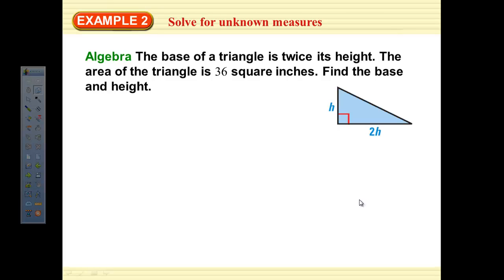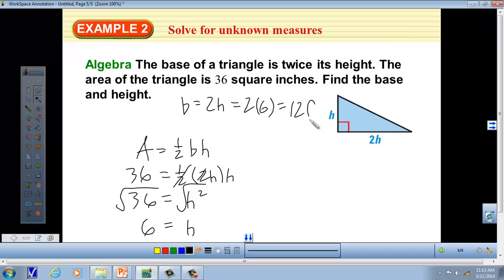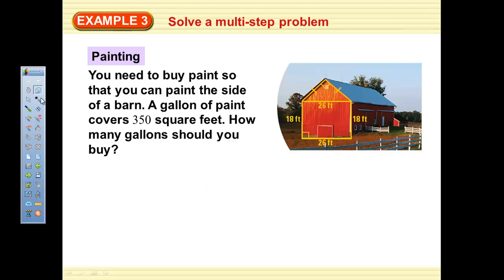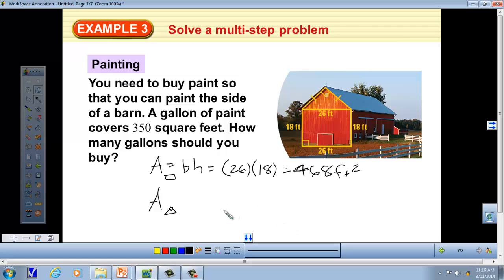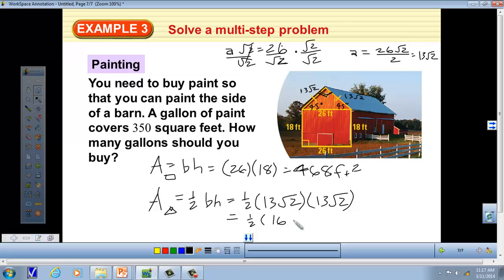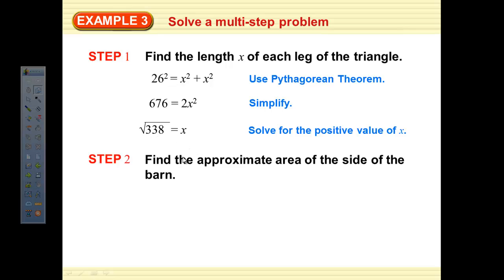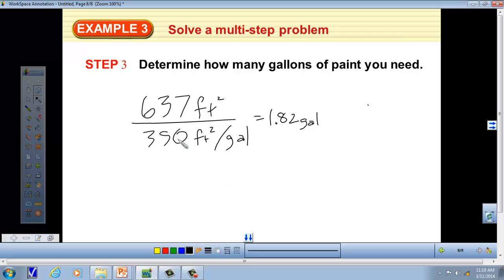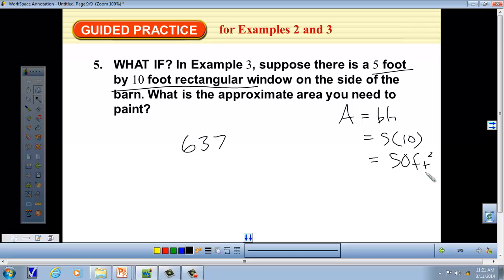Chapter 11.1-Examples 2 & 3